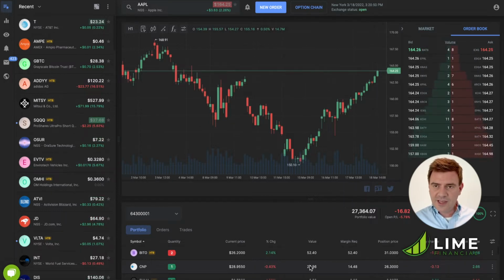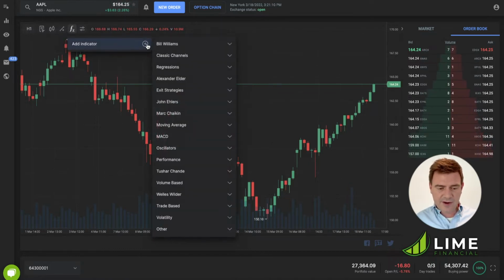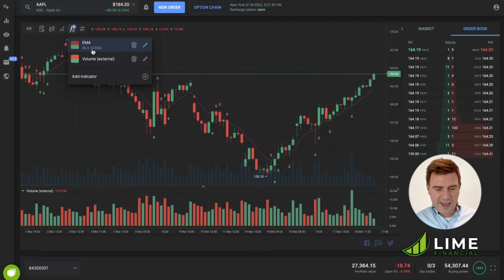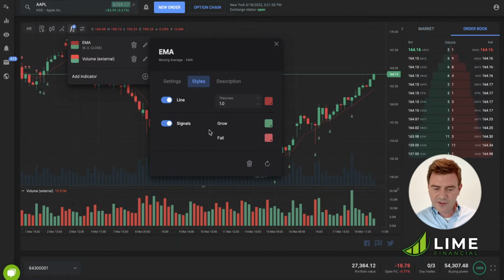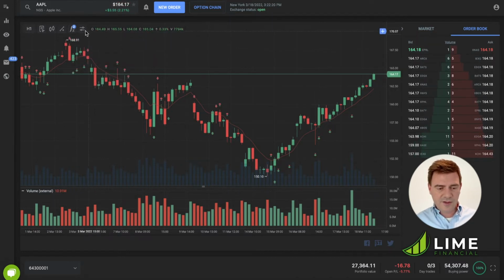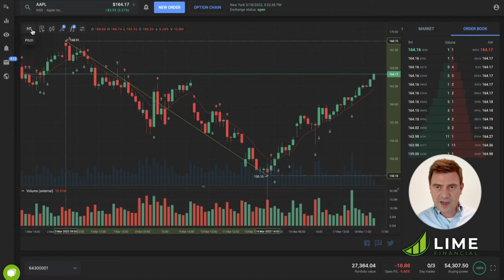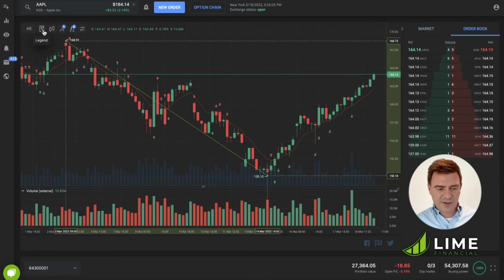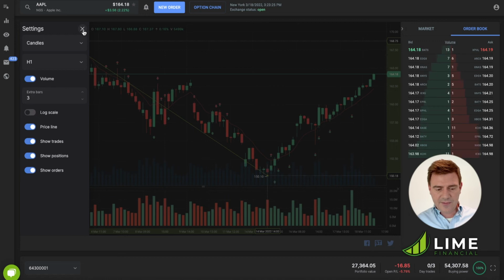Lime Trader: Chart Tutorial